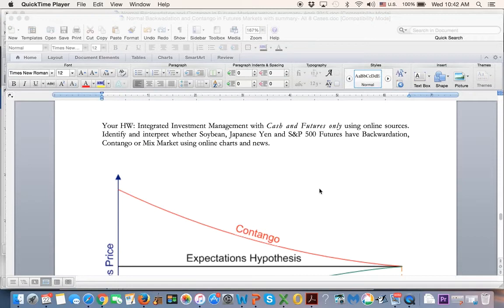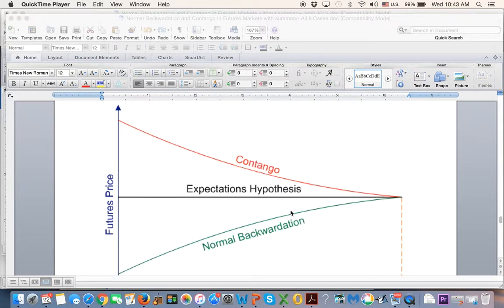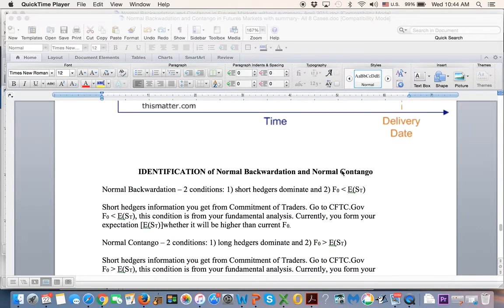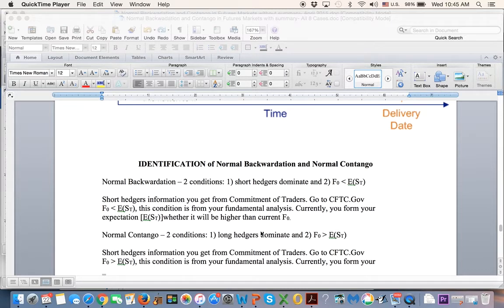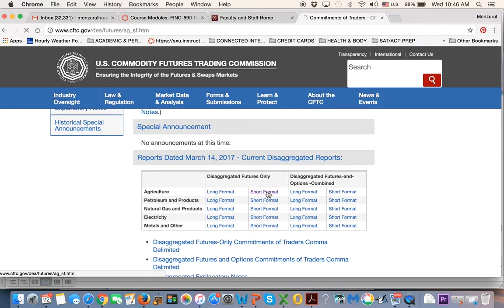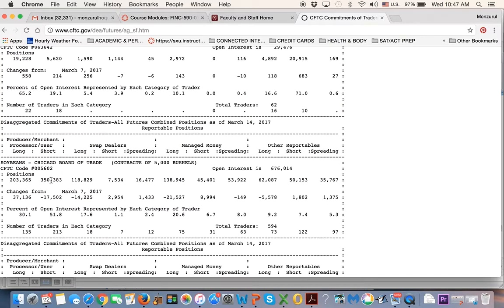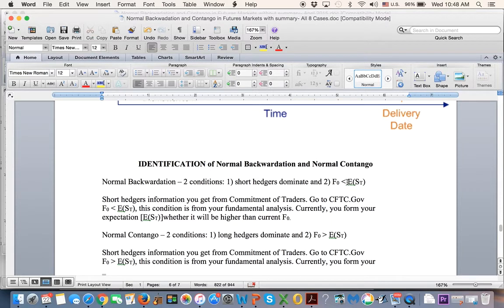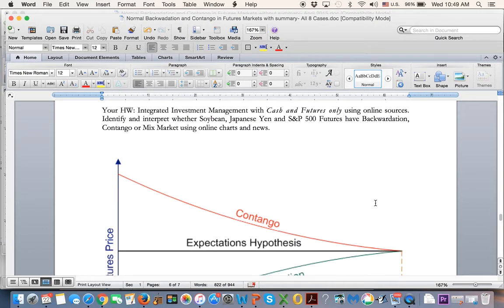Identification of Normal Backwardation and Normal Contango